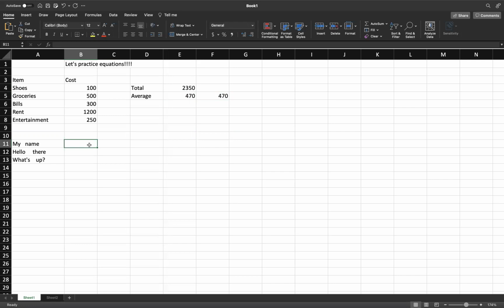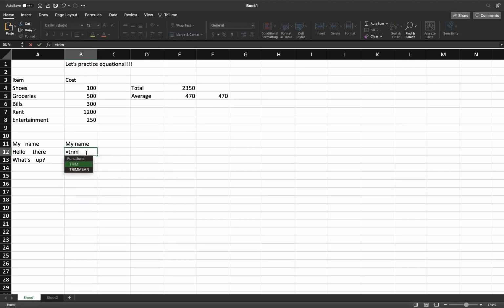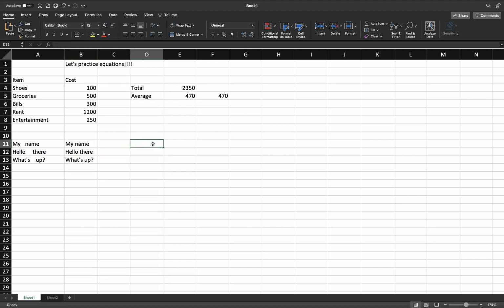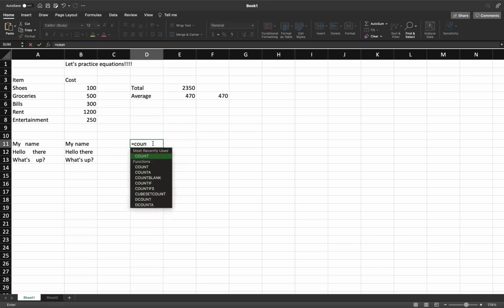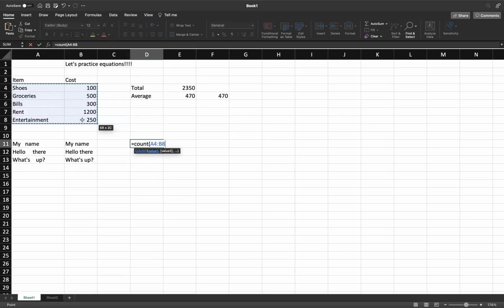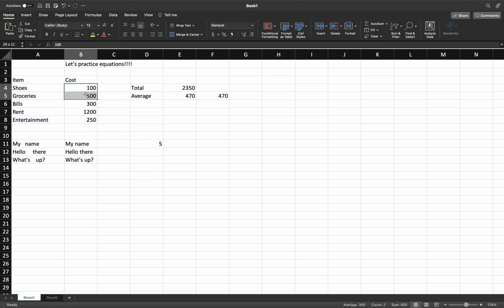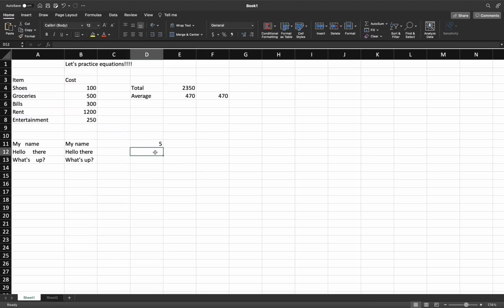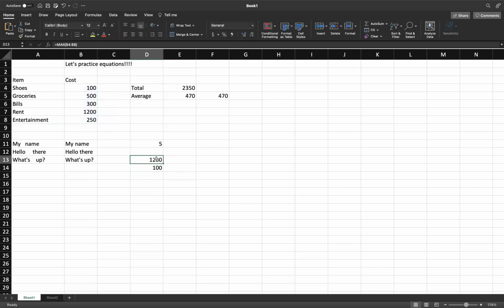Microsoft Excel/Google Sheets - Additional Functions